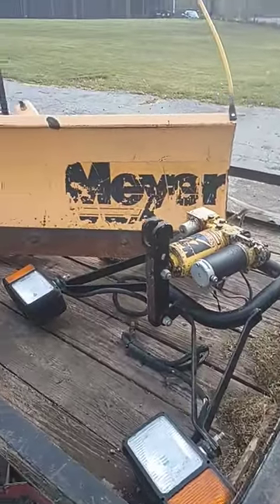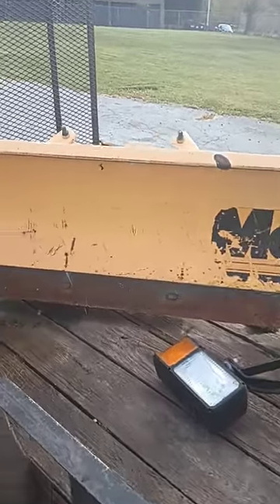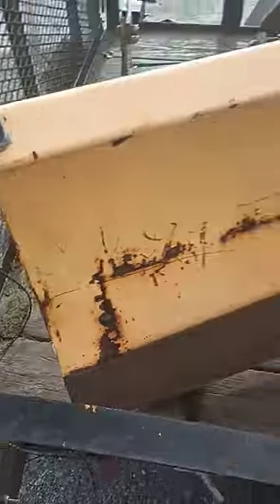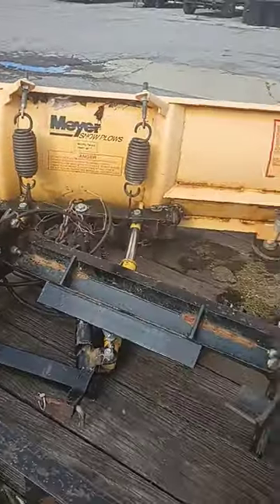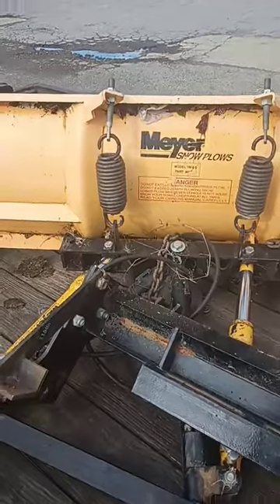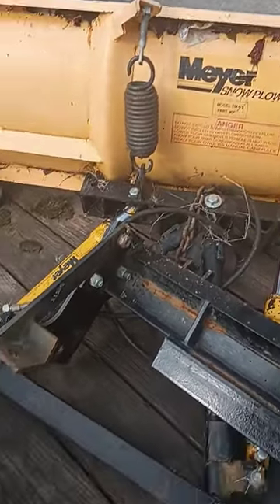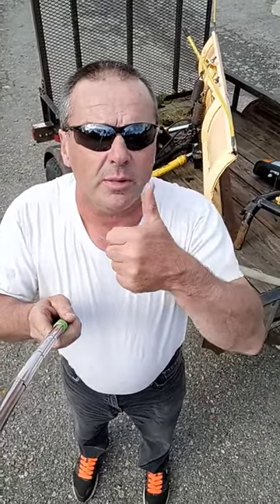Meyer Snow Plow | Jeep Wrangler| changing plans